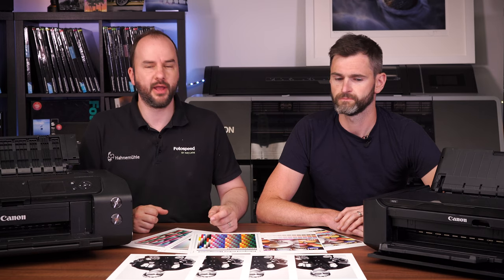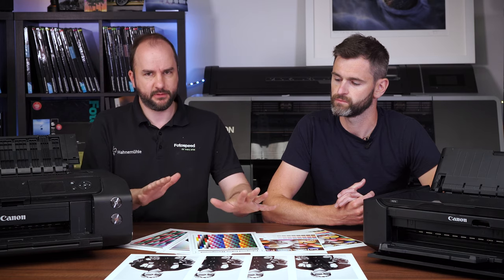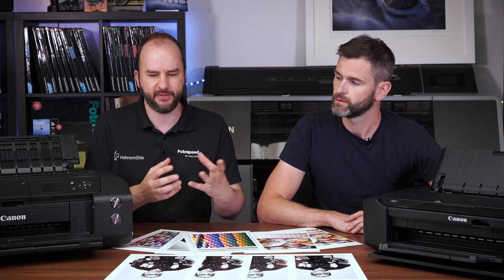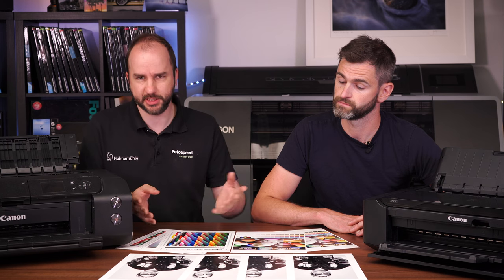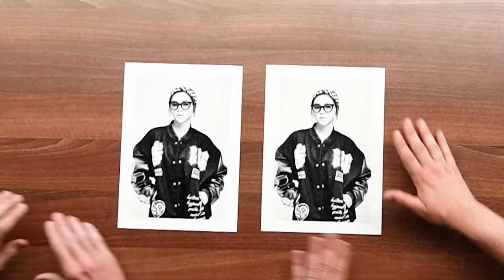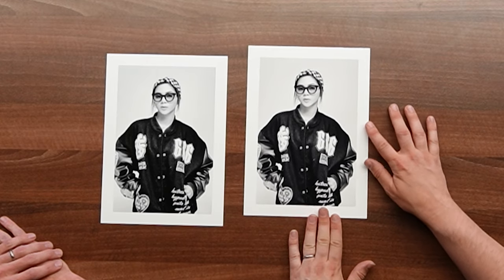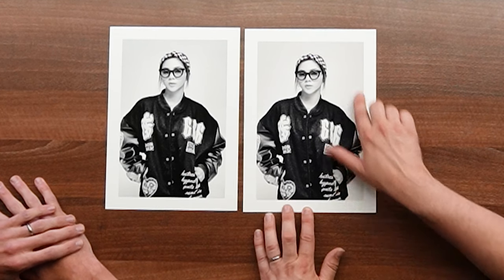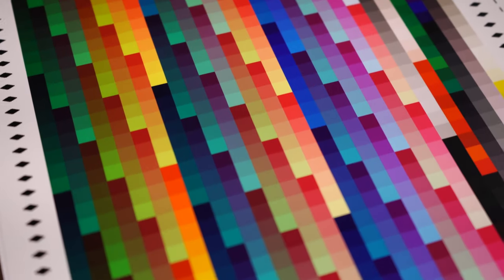Is the Canon iP8750 good for Black & White print? - Fotospeed | Paper for Fine Art & Photography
Join Tim and Vince to see if you can get a perfect print out of the Canon iP8750 and how does this compare to the Pro-300.

Can the Canon iP8750 beat the Canon Pro-300?